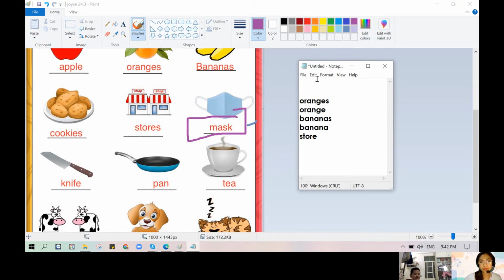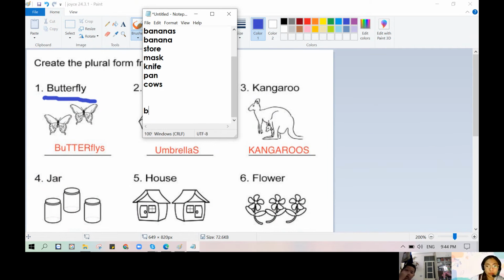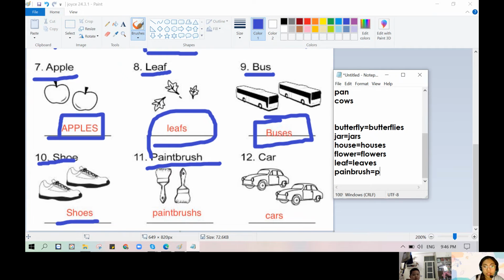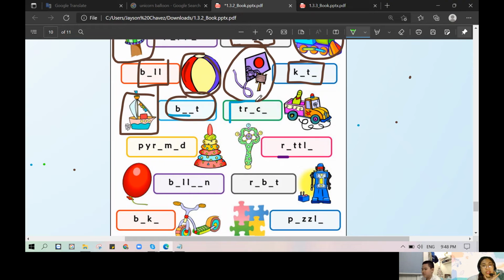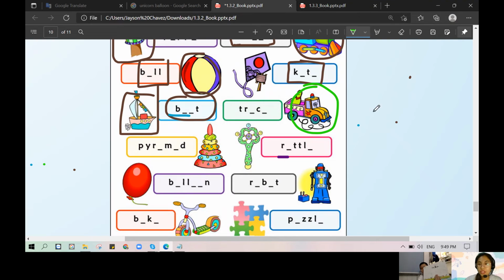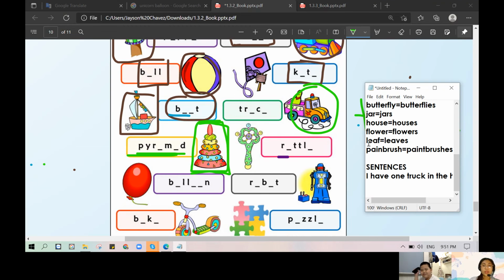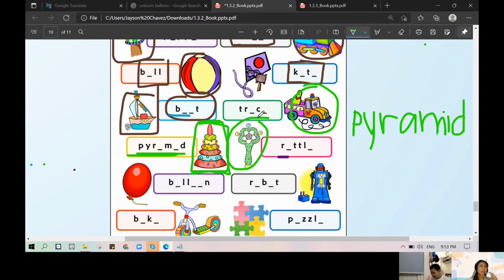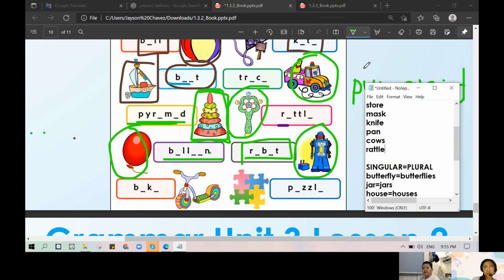Dế học tiếng Anh 24/3/2022